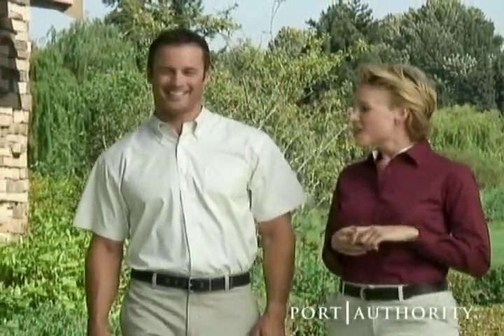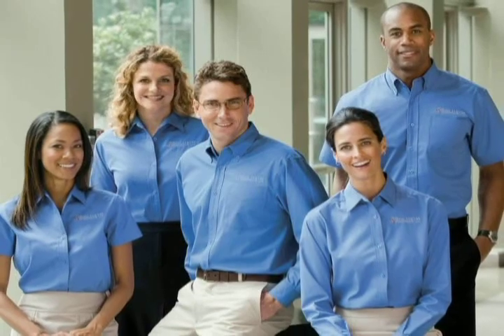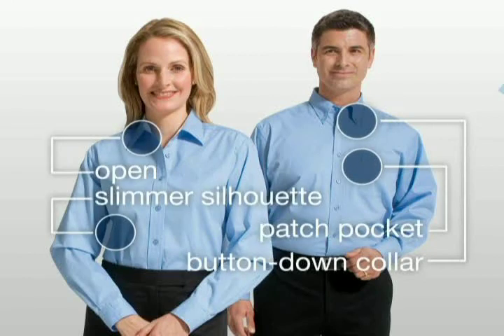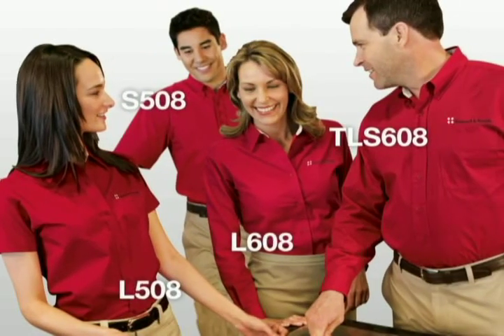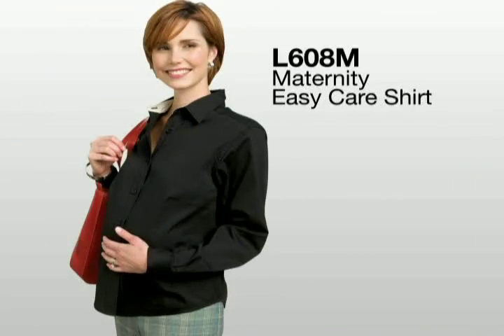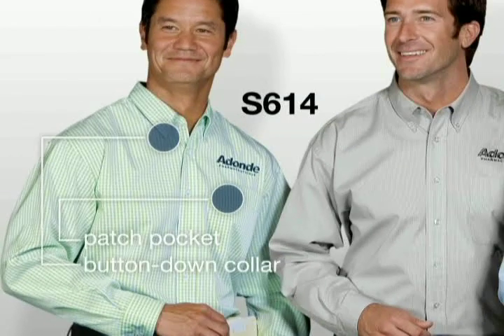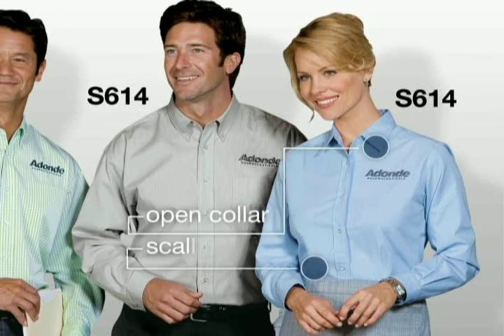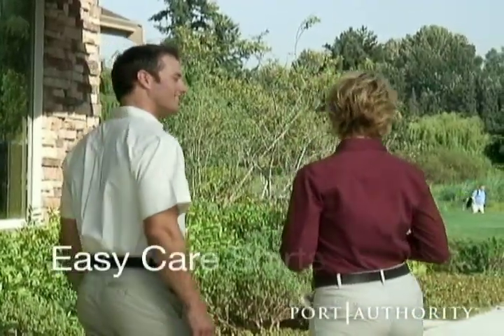EZ Care Dress and Sport Shirts for Custom Logo and Brand Imprinting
CMC Government Supply features the best brands in the industry, and you'll find them here. View our online apparel catalog video and then call us for information on personalizing Port Authority, Hanes, Gildan, JERZEES, Nike Golf, Columbia, New Era, Red House and OGIO brand apparel, bags and caps with your agency or company logo. Silk screen imprinting and embroidery available on almost all our products.